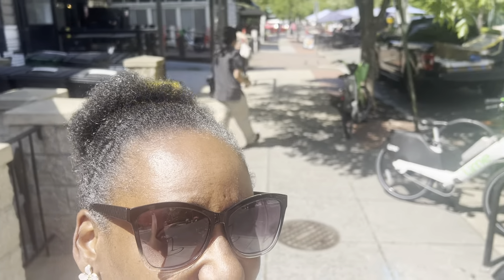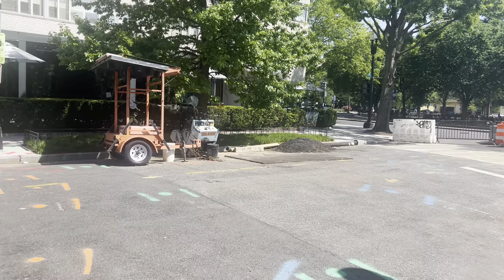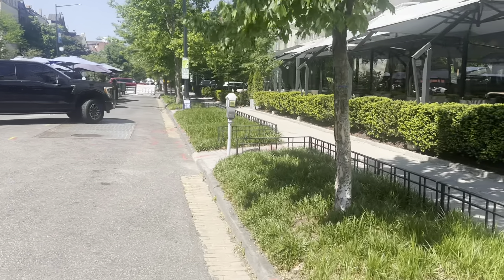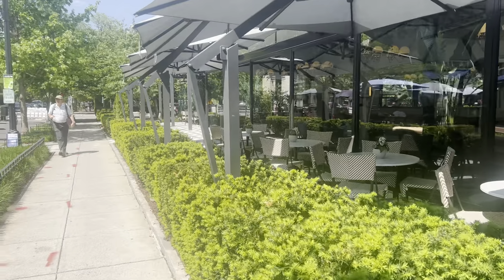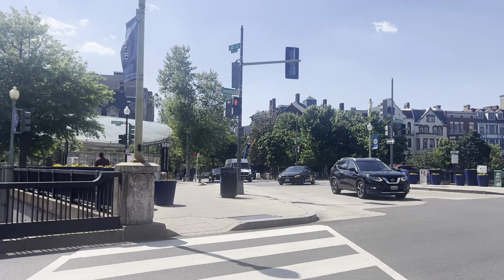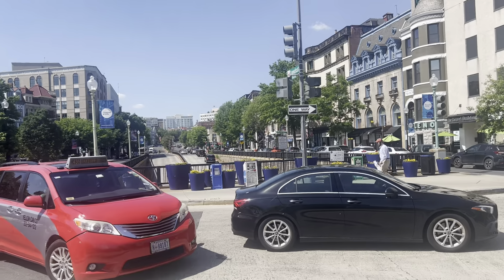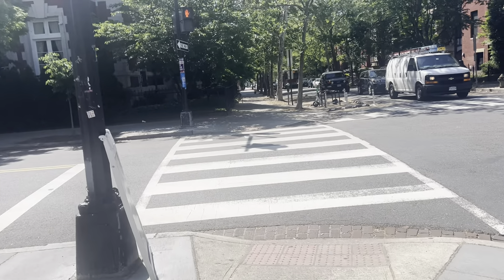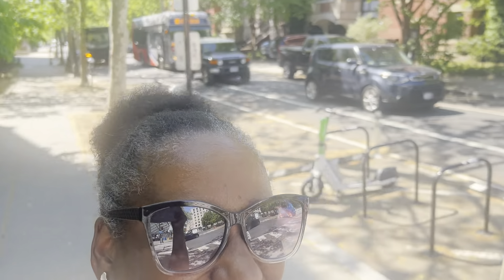Greetings from Washington, DC. Iced coffee and city buzz.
Late afternoon we go pick up ice coffee and circle a city block. Architecture and ambiance in sunny Washington, DC. May 2.